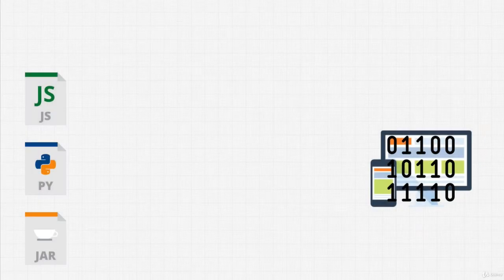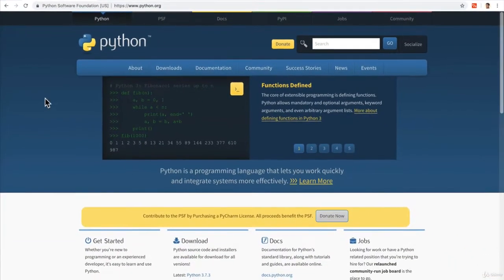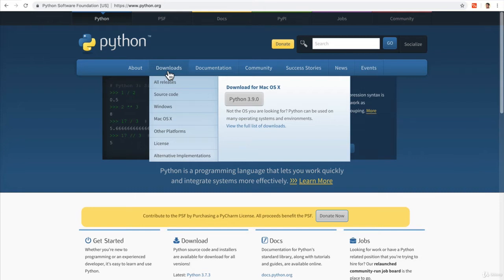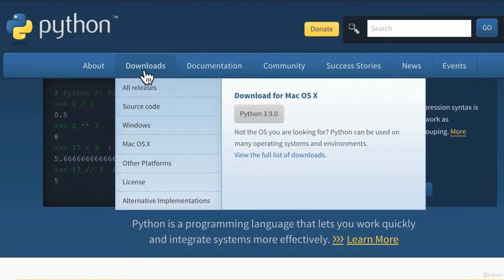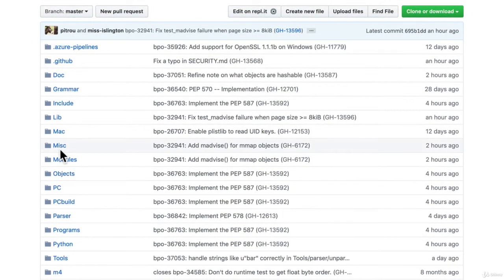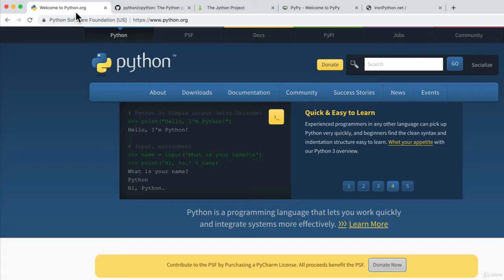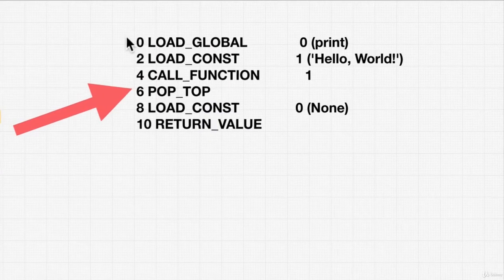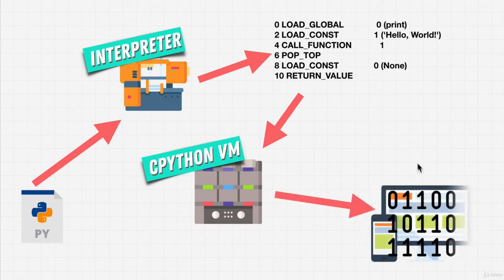2 Python Interpreter